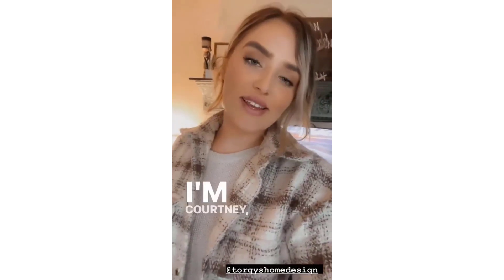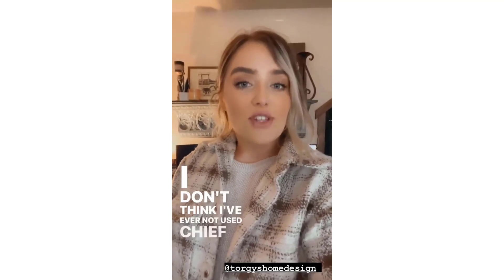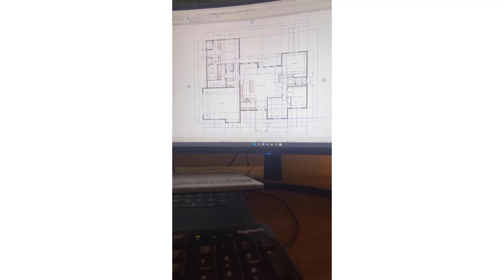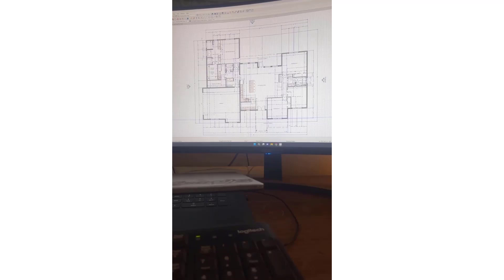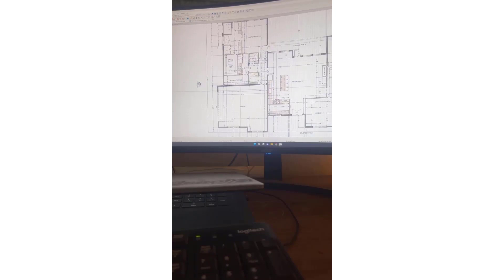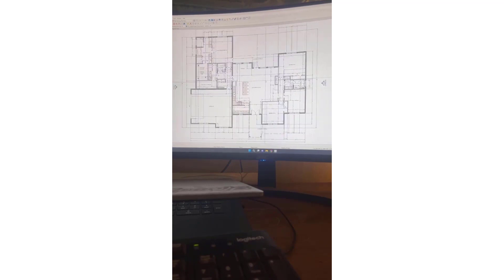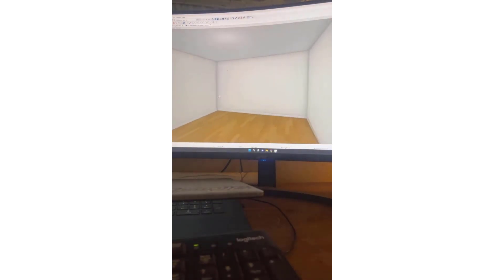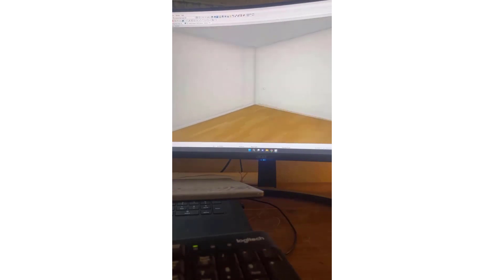Torgy’s Home Design Takeover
Chief Architect is the “Key to Success for Torgy’s Home Design.” Follow along with the replay of Torgy's takeover of the Chief Architect Instagram account and learn:

📐 Details Torgy collects from a client when designing their custom home
💗 Why she loves the 3D camera tool in Chief Architect
⌛ A time-lapse of her interior design of the custom home
❔&🅰️ How long has she been using Chief Architect and other questions answered in several slides

It is always a pleasure to view how Chief Architect Software is used in our customer’s success!